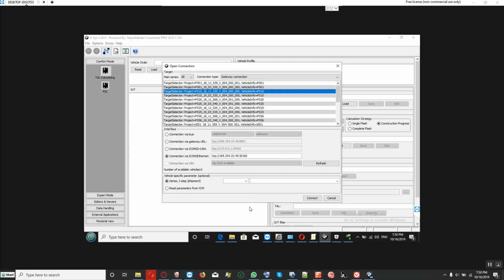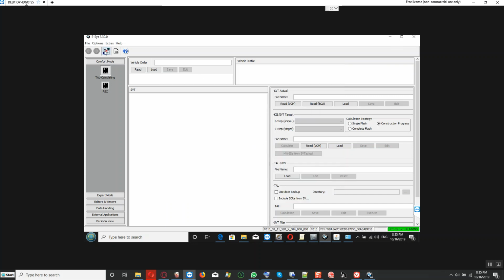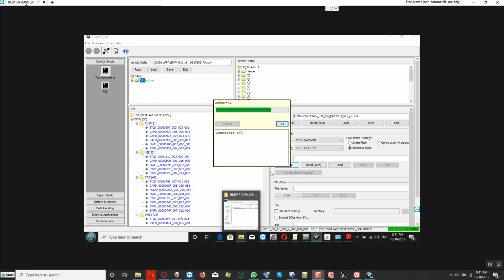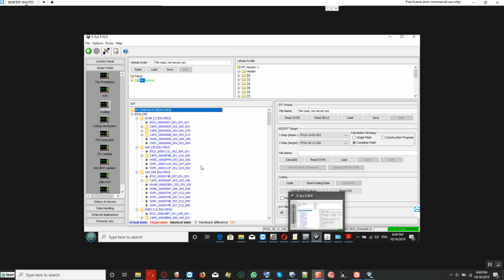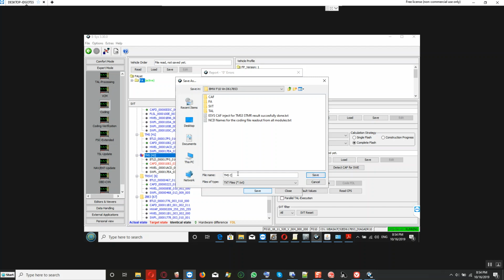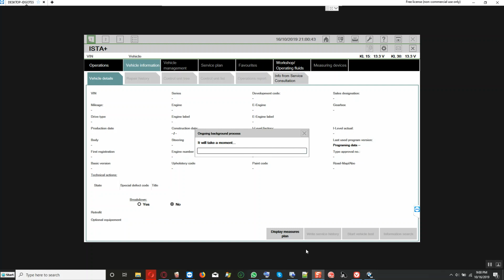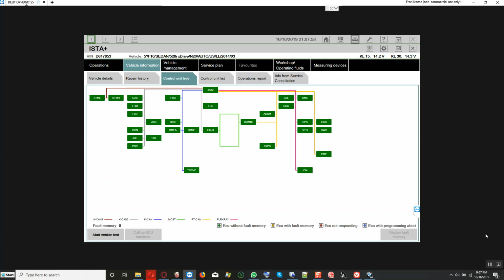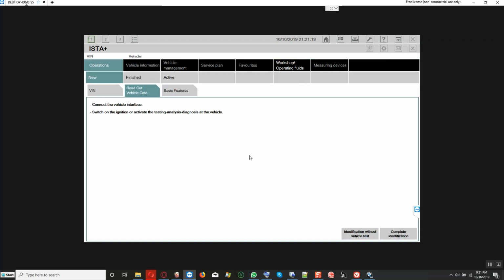BMW F10 STMR (Variant_TMS_3) Head Light_RIGHT CAFD Injection_2019-10-16 21:21:52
This Job was to Program and Encode the STMR (TMS _3 on Address 42) otherwise known as Head Light module. Esys was used to inject CAFD.ncd for STMR (Head Light _R) (TMS). Then i do LED light teach in.